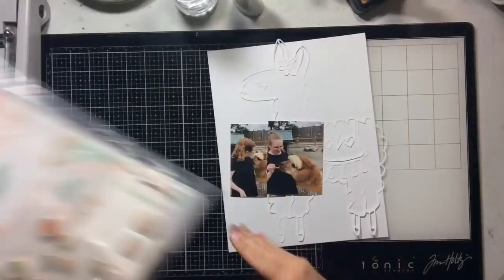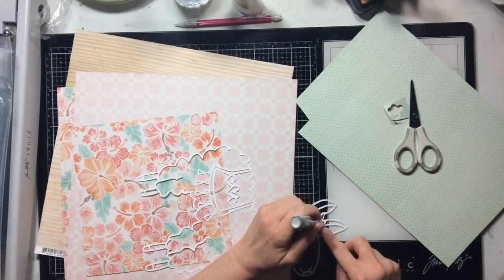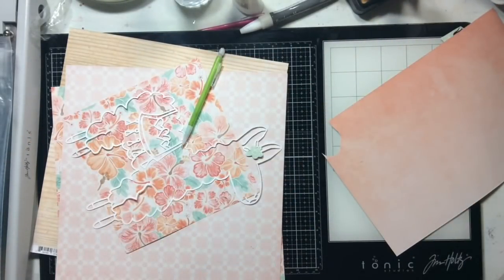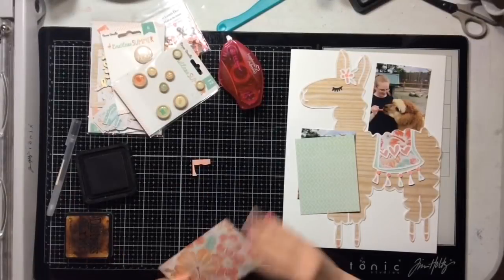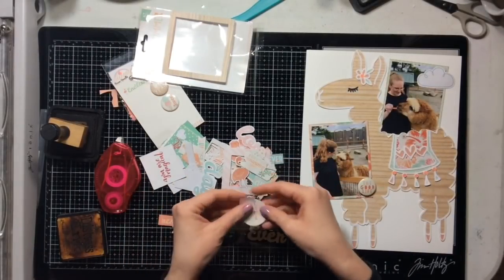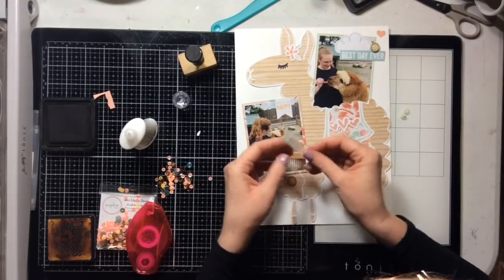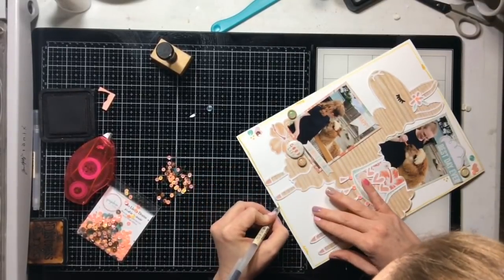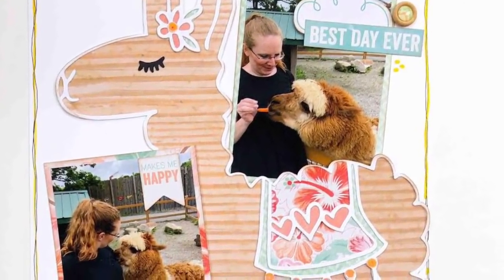COAPA You Tube Hop- Best Day Ever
We are celebrating the opening of Virginia's new Confessions Of A Paper Addict Cut File shop on Etsy, the shop is called COAPACutfiles and you can use the code WELCOME10 for 10% off your purchase.
We are celebrating with a bunch of scrappy challenges in the COAPA facebook group (link below), and they are open to everyone!